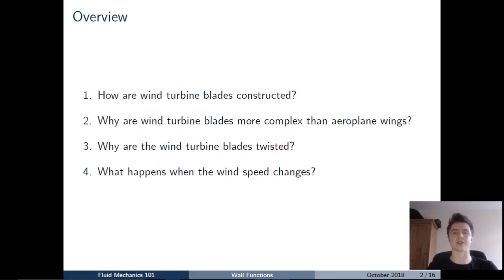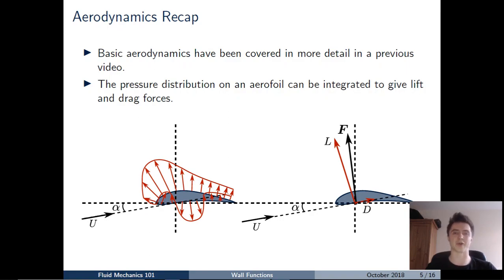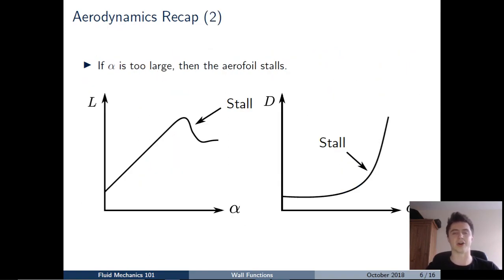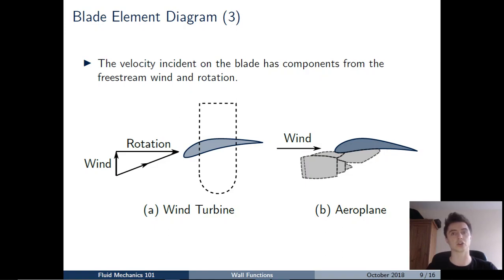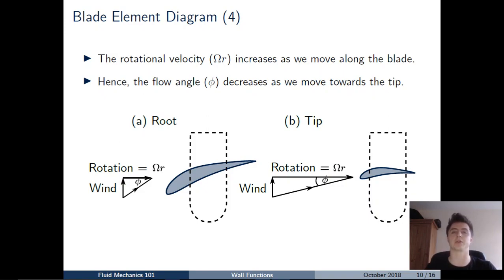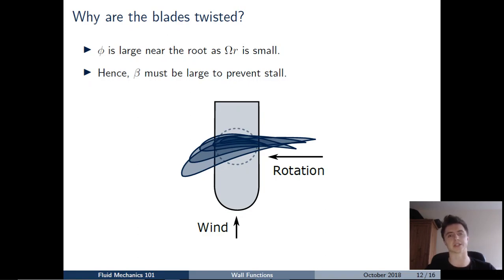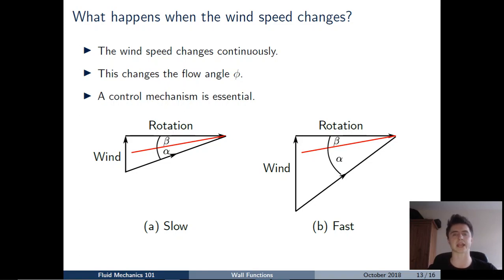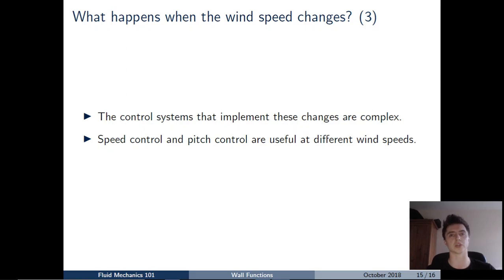[Concepts] How do Wind Turbine Rotors Really Work?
An introduction to wind turbine aerodynamics, blade design and control systems with little/no mathematics. The following topics are covered:

1) 1:27 How are wind turbine blades constructed?

2) 6:15 Why are wind turbine blades more complex than aeroplane wings?

3) 7:47 Why are wind turbine blades twisted?

4) 11:49 What happens when the wind speed changes?

1) T. Burton, N. Jenkins, D. Sharpe and E. Bossanyi, 'Wind Energy Handbook', Wiley, 2nd Edition, 2011.

2)  John D. Anderson Jr. 'Fundamentals of Aerodynamics', McGraw-Hill Education, 5th edition, 2010.

Did you like the video?